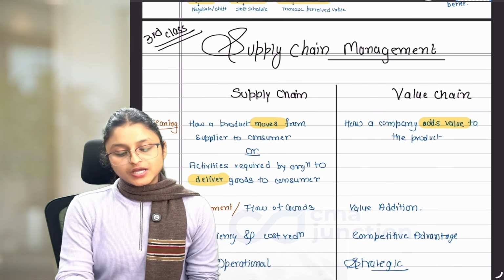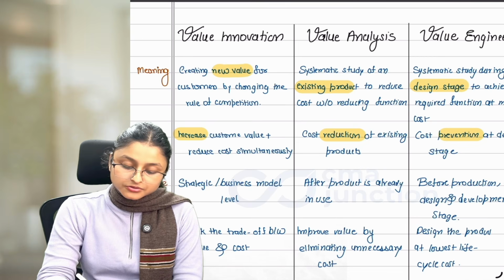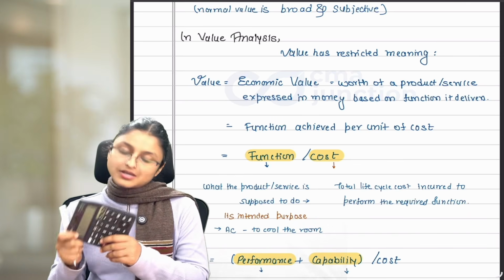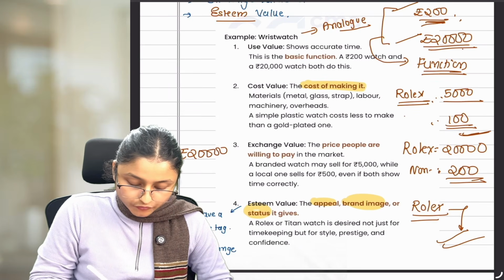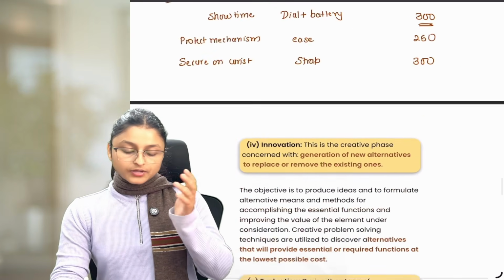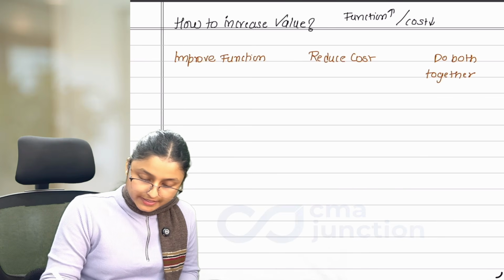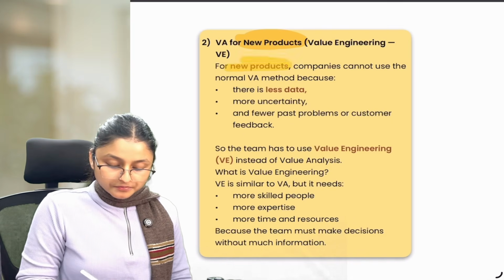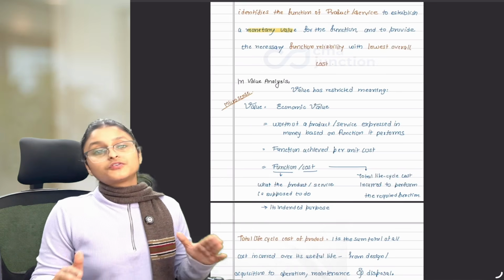Value Analysis | Value Engineering | CMA Final SCM 100% English | Palak Sharma